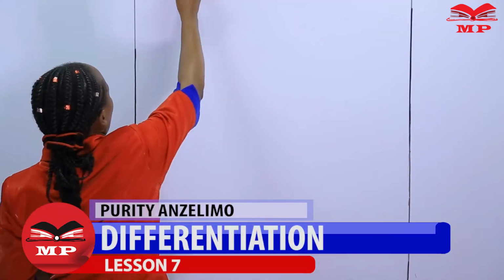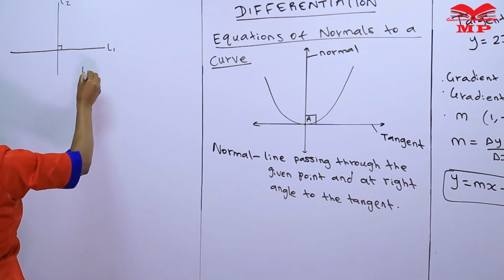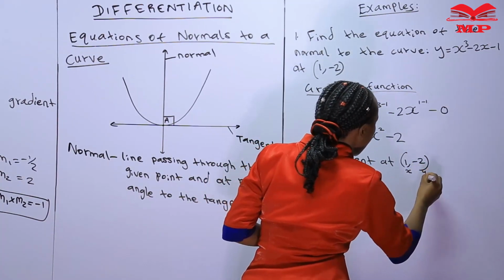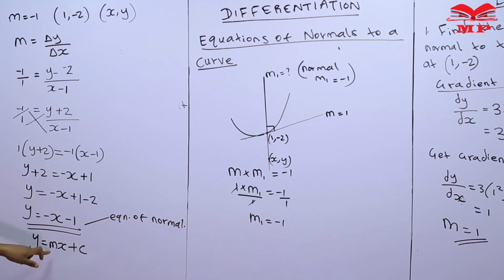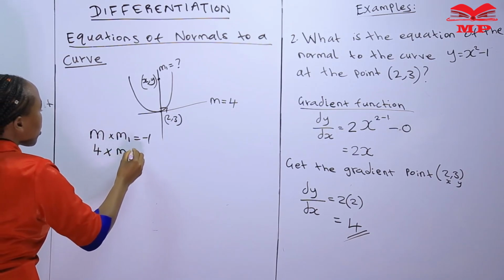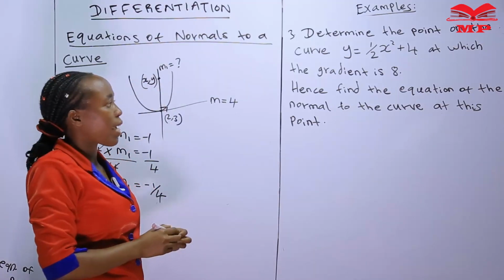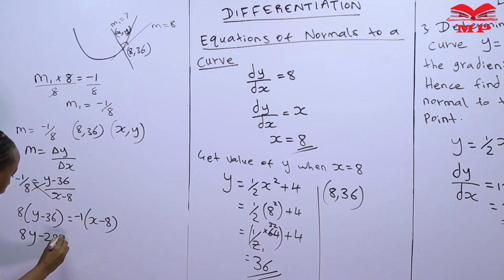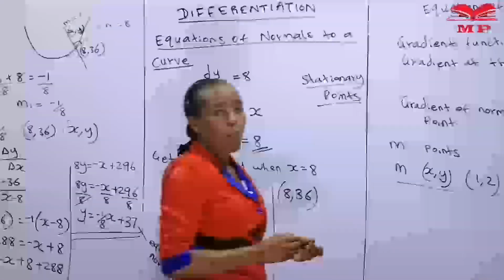MATHEMATICS KCSE FORM 4_DIFFERENTIATION_L7_Equations of normals to a curve